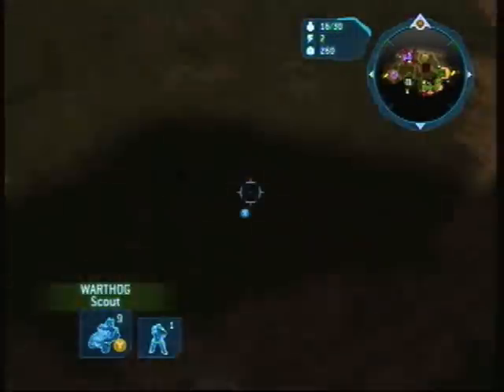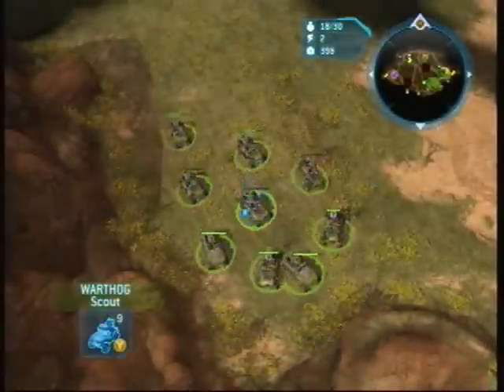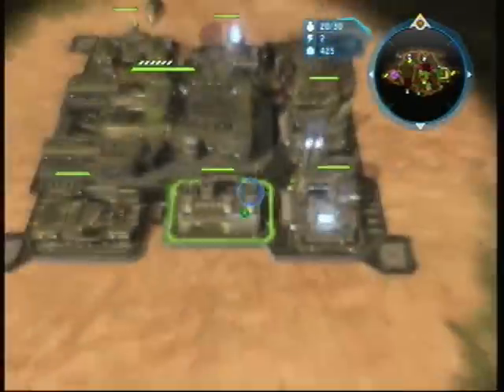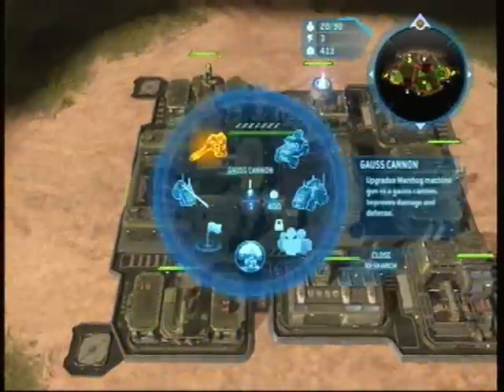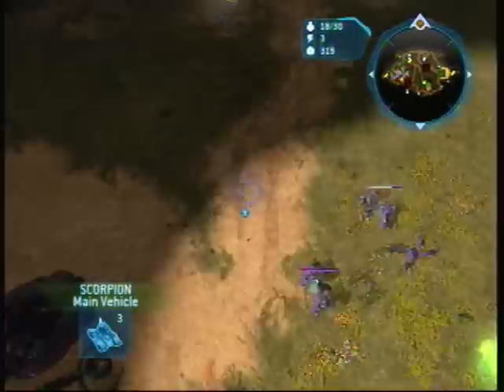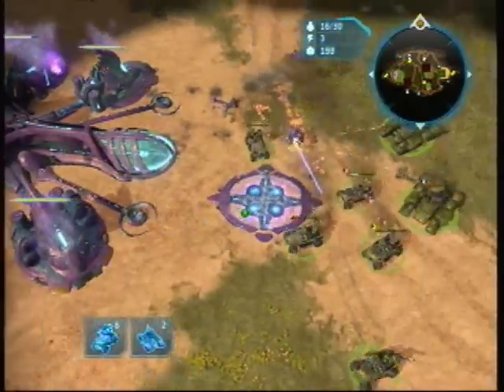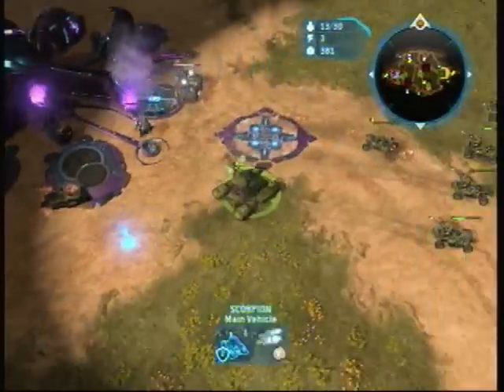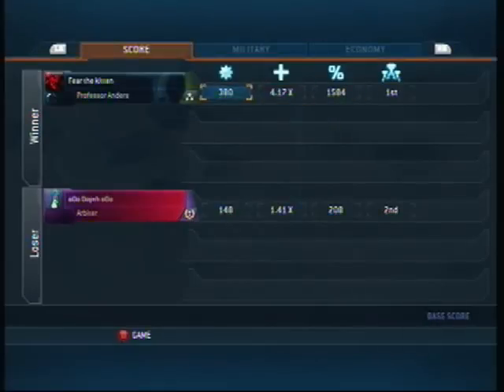Stud vs oopth (2)